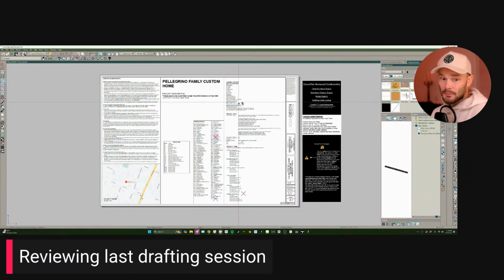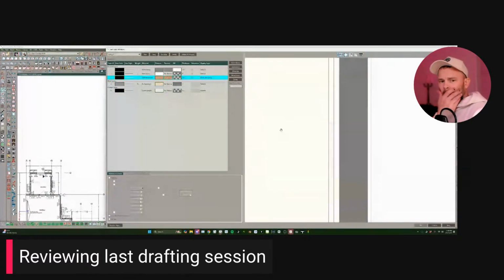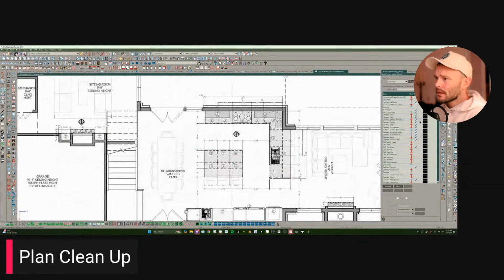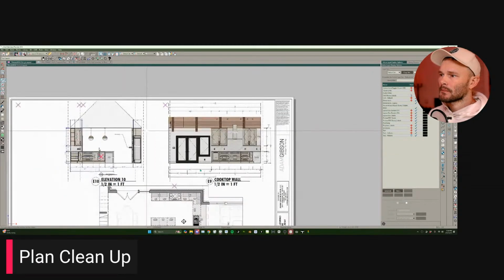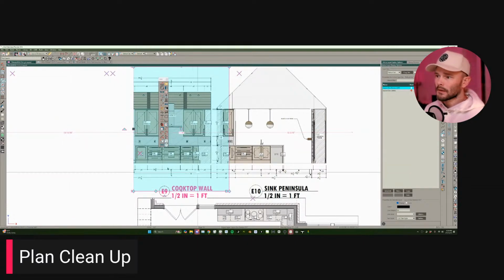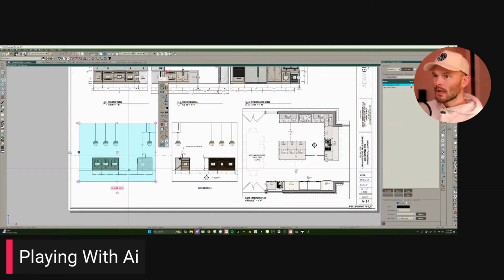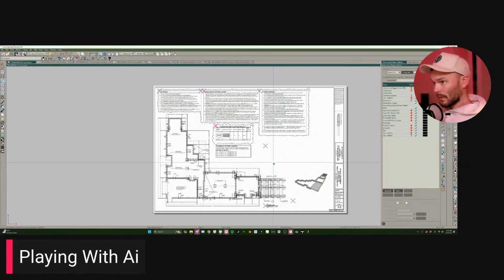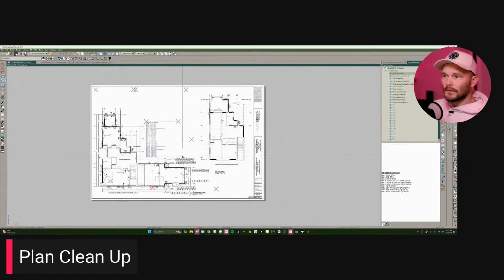LIVE Drafting Session Plan Check Response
Come join and ask questions as I go through a complicated plan check response letter from California